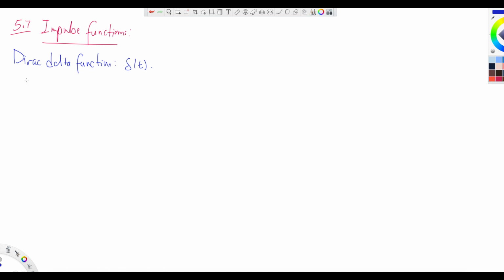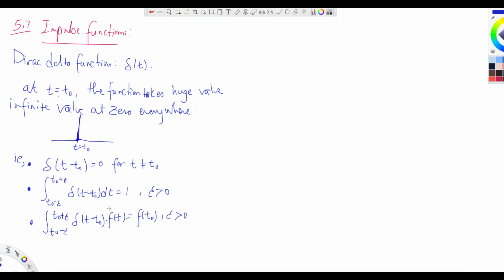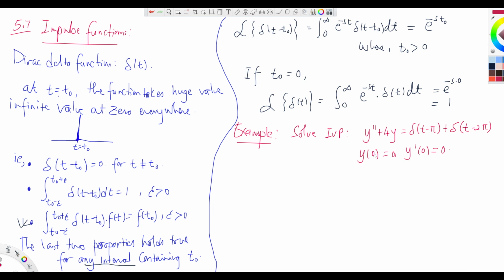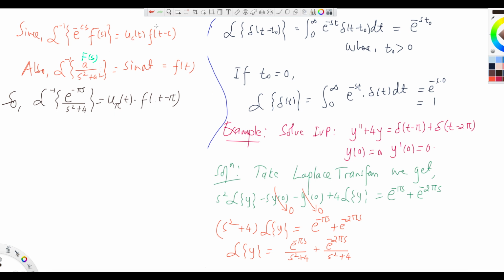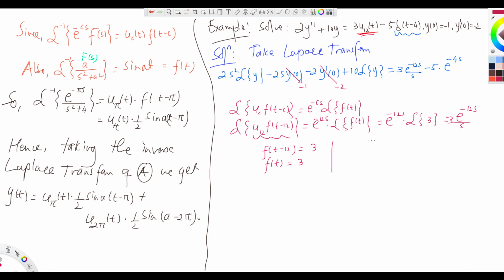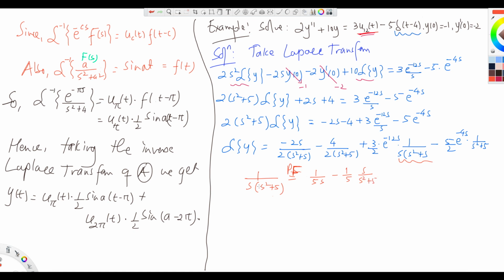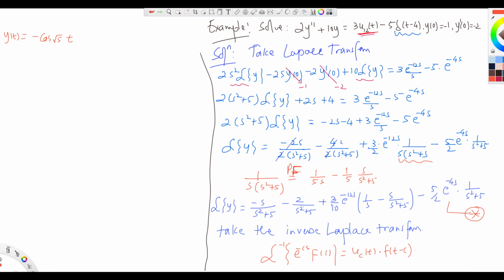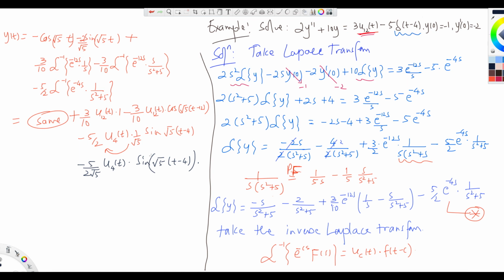Laplace Transform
Laplace Transform with Impulsive forcing function